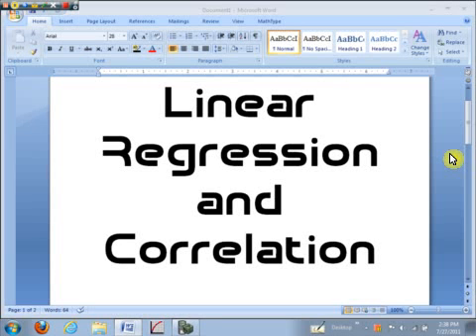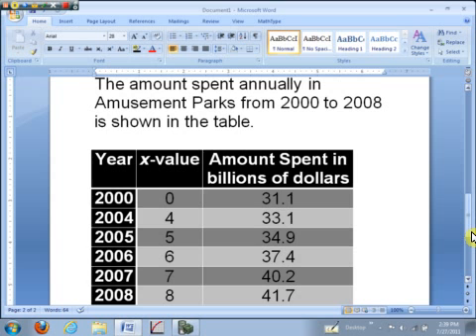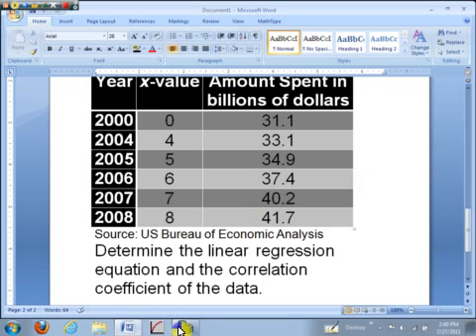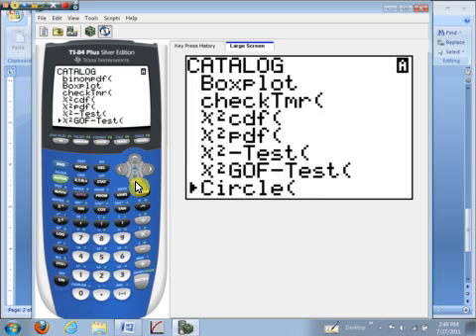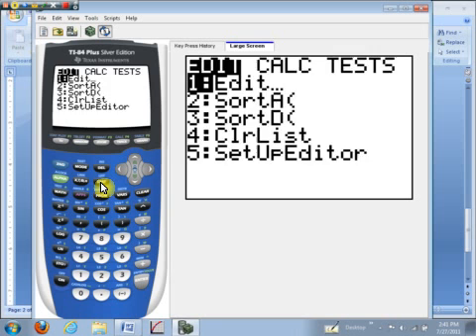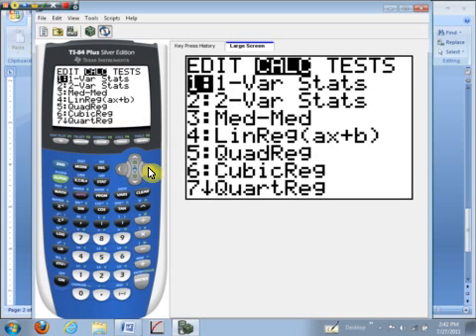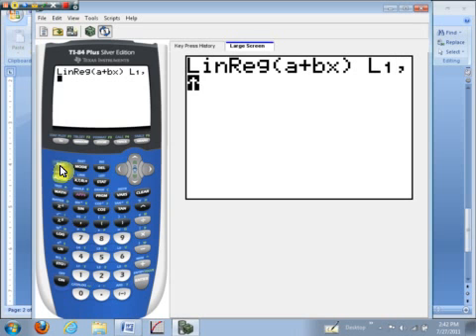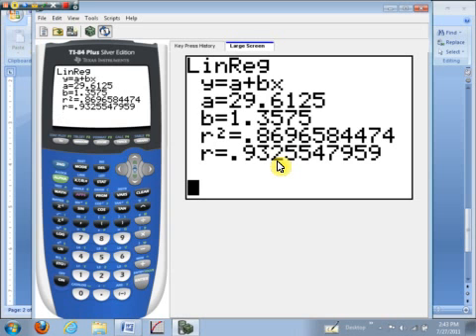Correlation Coefficient and Linear Regression Modeling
This video shows how to use your graphing calculator to get the correlation coefficient and the linear regression equation.